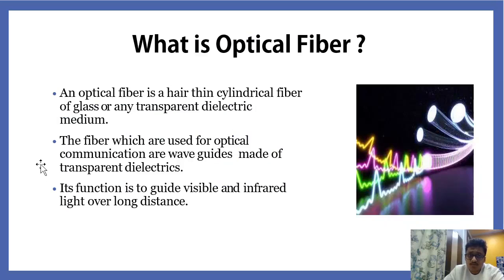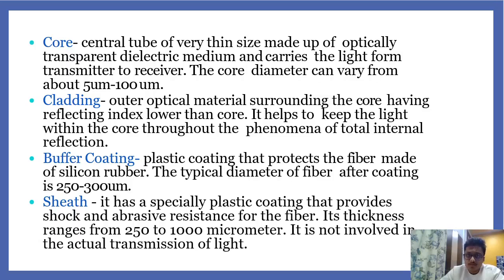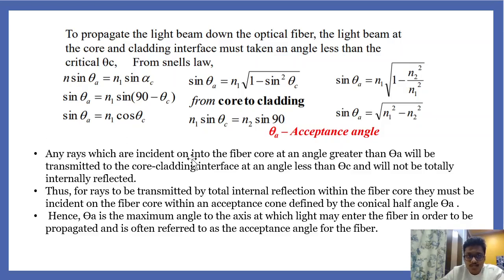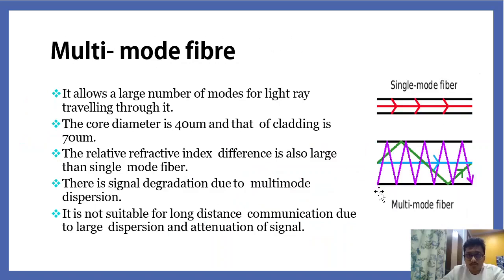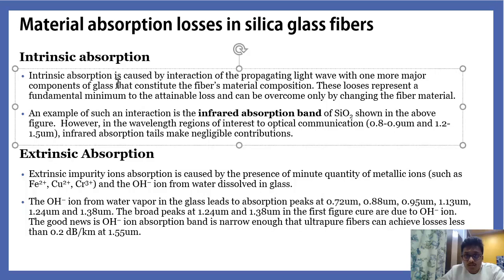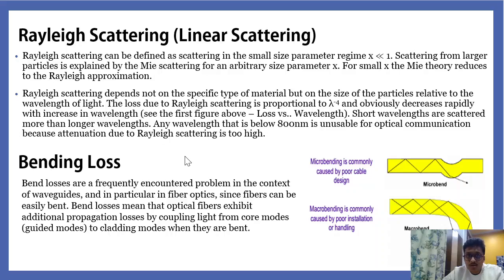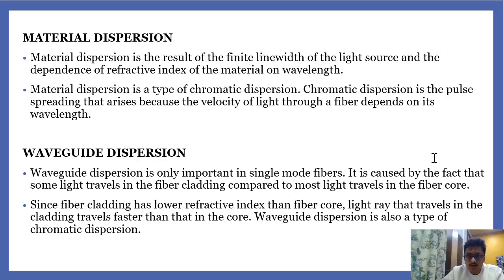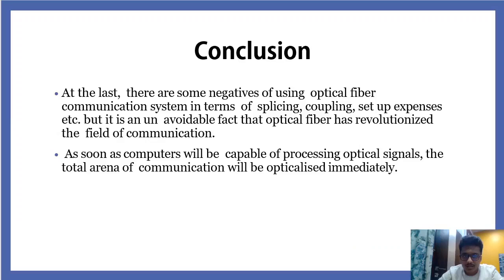Introduction to Fiber Optics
Created by: Gaurav Gupta
Reg No: 20BDS0193